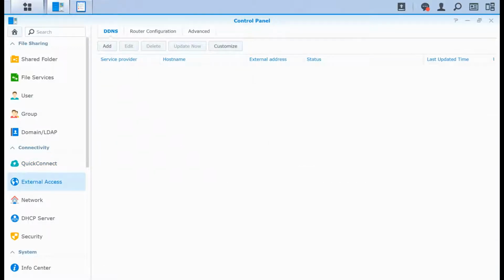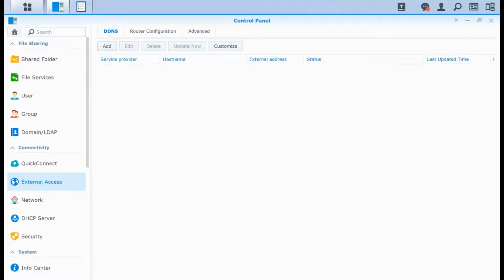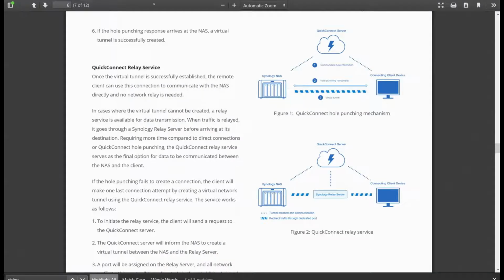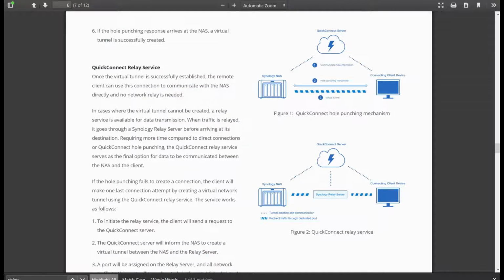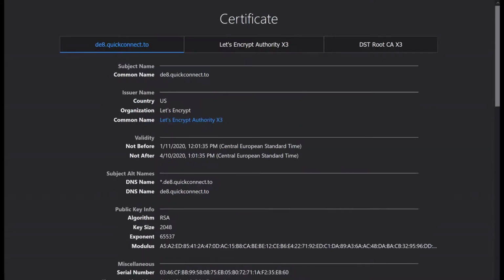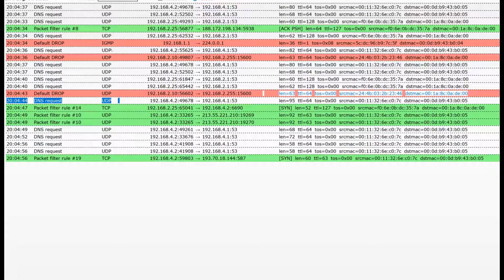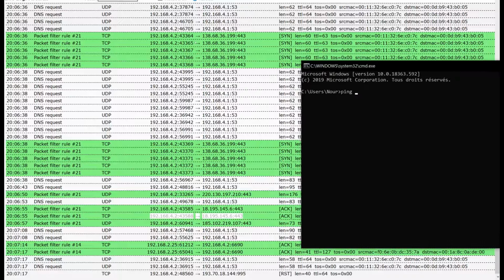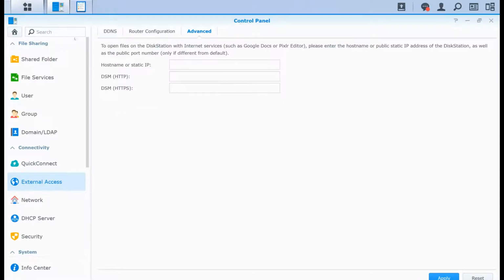05 - Synology QuickConnect How to, pros and cons (Security)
Hello guys,

This video to explain you how QuickConnect works, the different setups, the pros and cons, and why you shouldn't use it.

After checking, it was not my certificate which means it seems possible to eavesdrop at Synology.

It is possible to retrieve your local IP address through a QuickConnect request (problematic) and also your public IP address (less problematic).